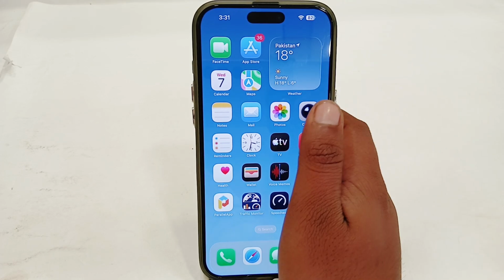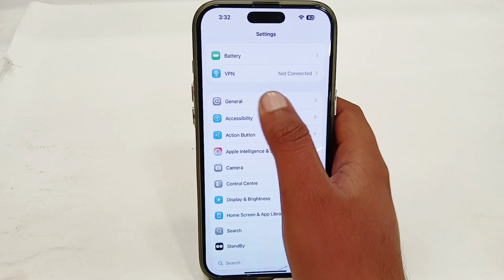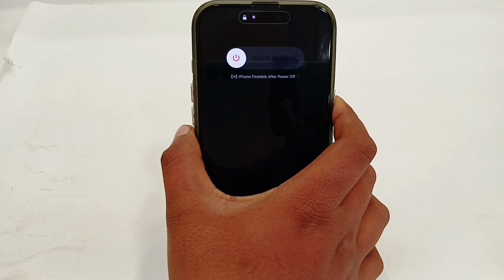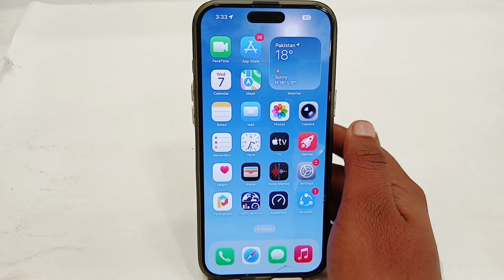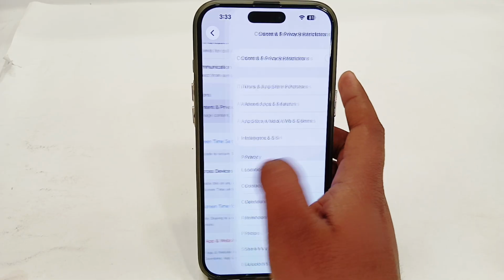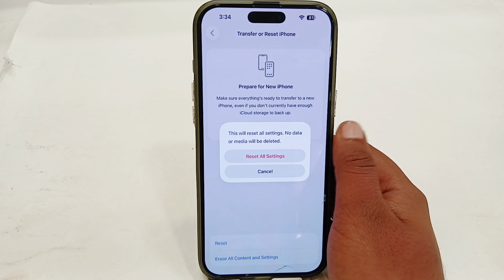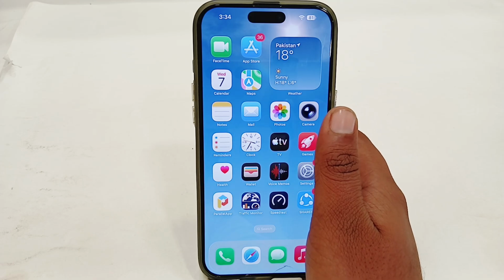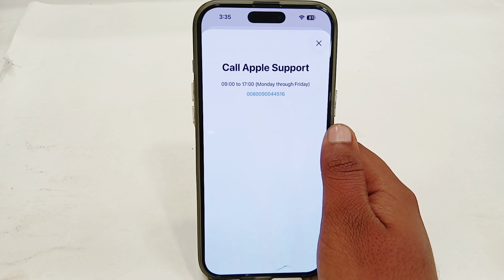How to Fix iPhone Camera Not Working After iOS Update (Easy Fix)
In this video, I’ll show you **how to fix iPhone camera not working after an iOS update**. If your camera shows a black screen, won’t open, freezes, or the front or back camera stopped working after updating iOS, this guide will help you fix it step by step.

✅ This video helps fix:

* iPhone camera not working after iOS update
* Camera app black screen
* Front or back camera not working
* Camera not opening or crashing

🔧 Fixes covered in this video:

* Restarting and force restarting iPhone
* Checking camera permissions
* Resetting iPhone settings
* Updating iOS properly
* Identifying possible hardware issues

⚠️ If none of these solutions work, I’ll explain when the problem may be hardware-related and what to do next.